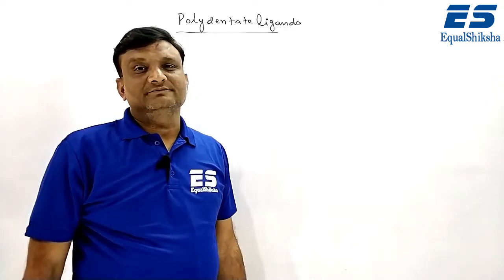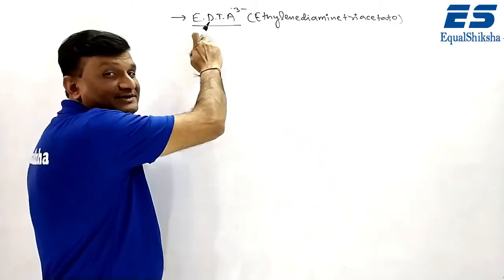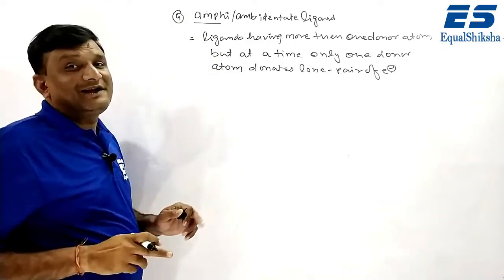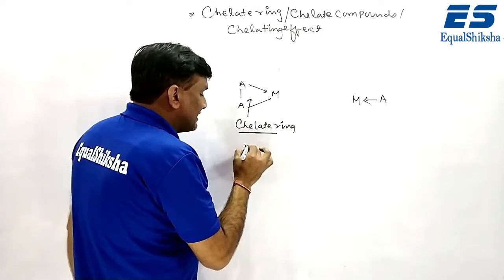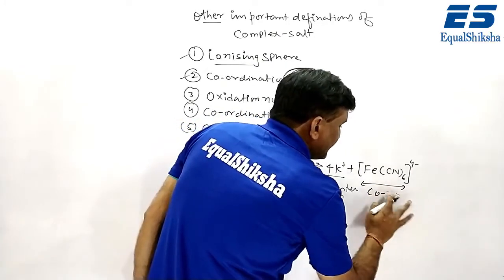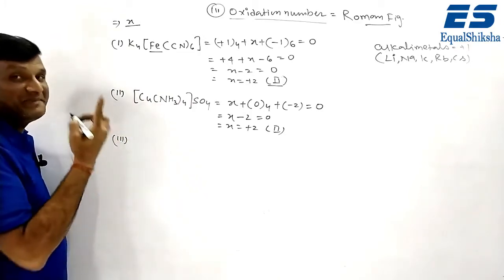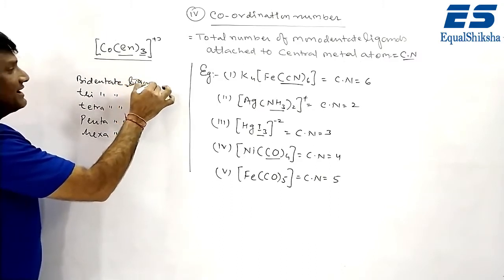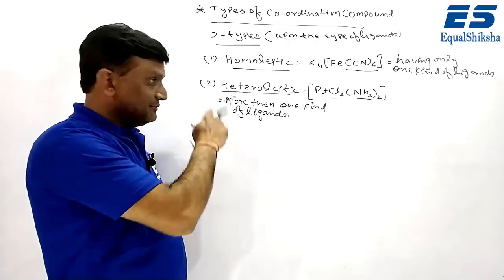Coordination Chemistry | Coordination compounds class 12 | Complex salts | Ligands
In this video we will discuss about Coordination Chemistry  in which we will discuss about Complex salt ,coordination number , oxidation number ,which  is very important for class 12. This is the second  part of coordination chemistry, the next part will be uploaded very soon.